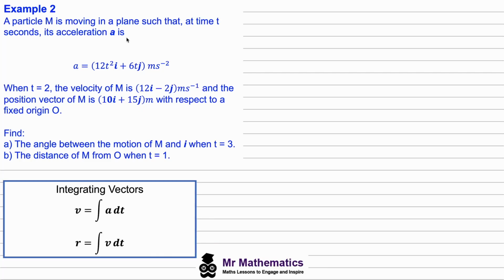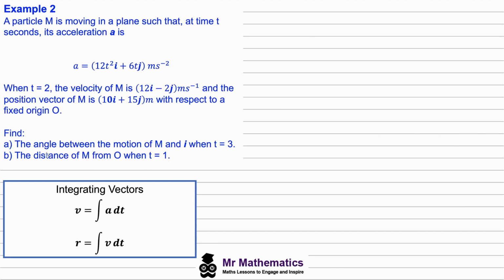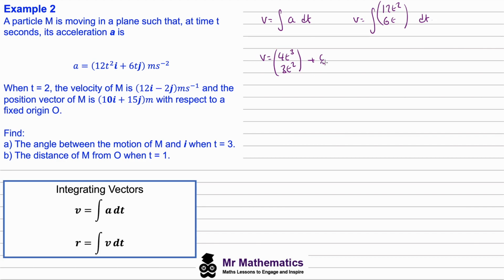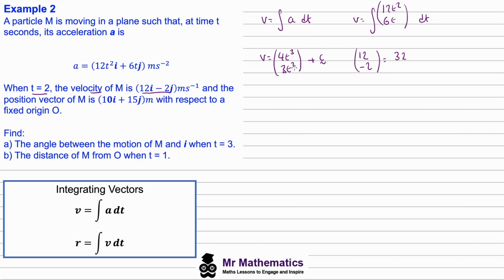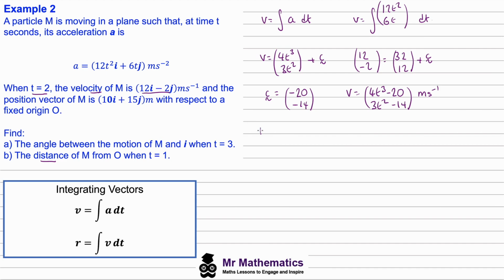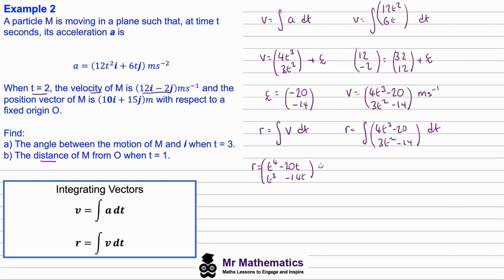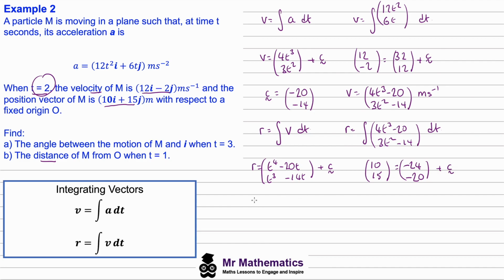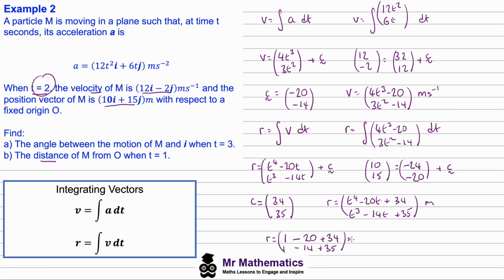Integration with Vectors - Part 2 | Mr Mathematics